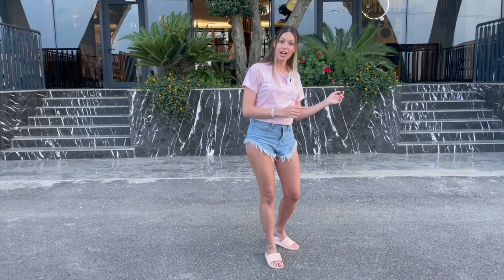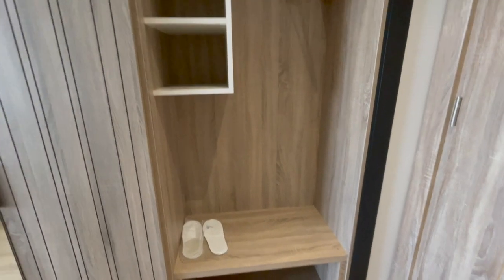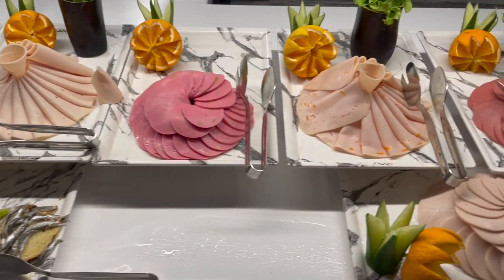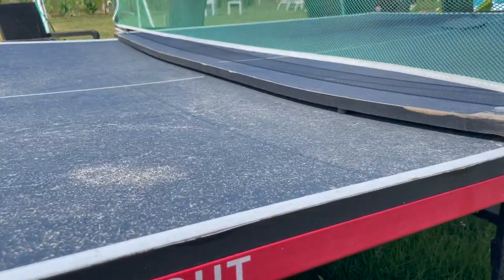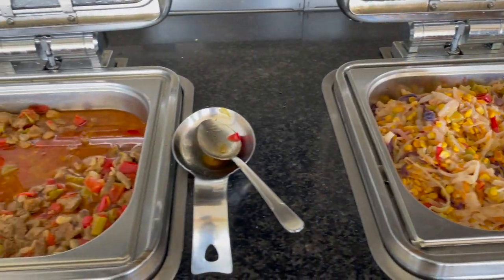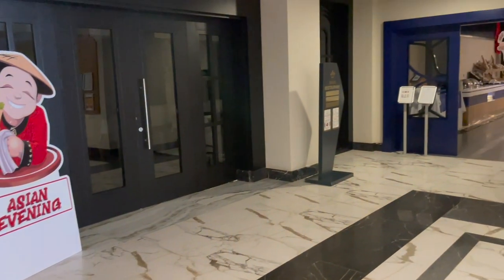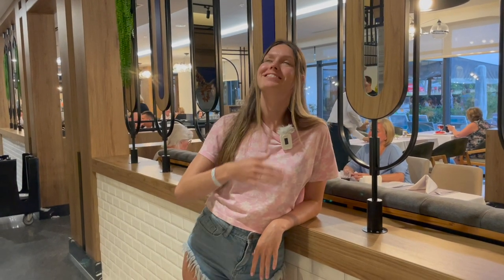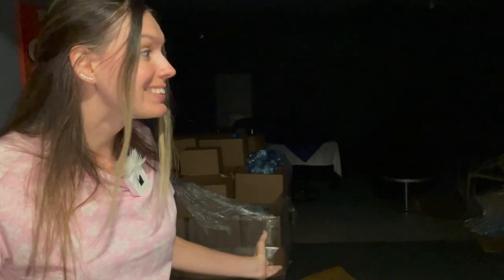WOW! NEW CHEAP HOTEL 5* Armella Hill | Review | What are the pros and cons? Side | Antalya | Turkey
New and stylish hotel in Side (Turkey). Are there pitfalls in such a beautiful hotel?
Watch the review and be the first who knows the whole truth.

⏳ Timecode:
0:00 - preview
0:44 - about the hotel (views of the hotel)
1:06 - review of the room
2:51 - about the rooms in the hotel (some problems and damages)
3:27 - about lobby (lobby bar, Wi-Fi)
4:00 - about main restaurant (views of the
4:24 - about breakfast (about the food, views of the dishes)
6:01 - about pool area (about swimming pool, bar near the pool, slides)
7:03 - entertainment in the hotel
7:54 - about patisserie (waffles, cakes, ice cream)
8:33 - about shuttle to the beach
8:49 - about lunch time on the beach (about variety of food)
9:41 - beach area (about sunbeds, about beach, facilities, entrance to the sea)
10:57 - about dinner in the restaurant (variety of food, dishes)
13:46 - about the bar in the restaurant
14:54 - about spa area
16:04 - about fitness area
16:24 - about discos
16:51 - my opinion about the hotel